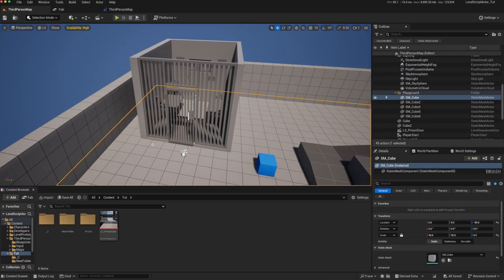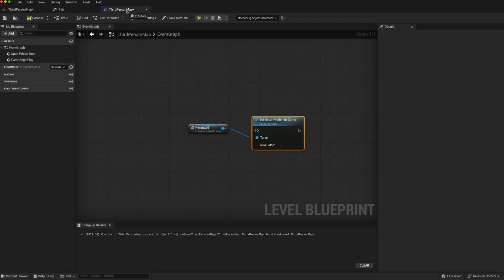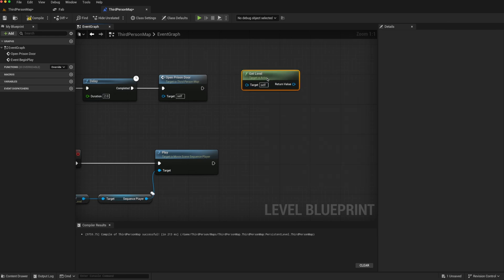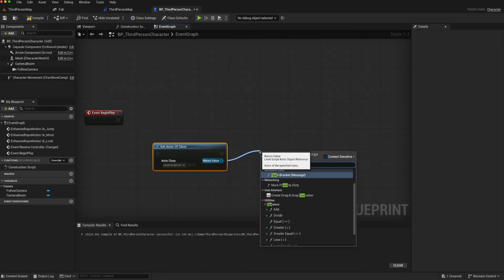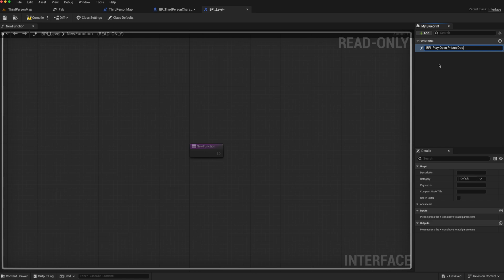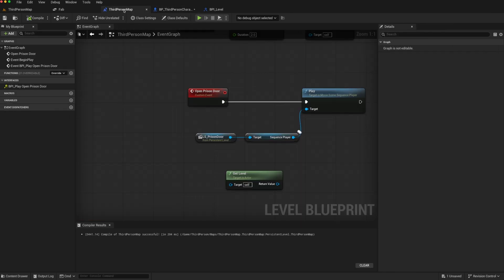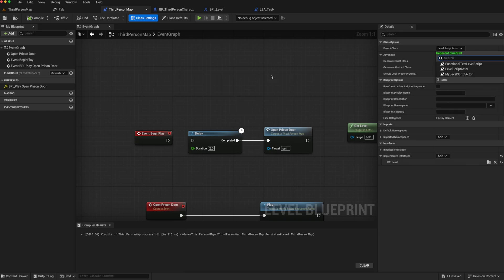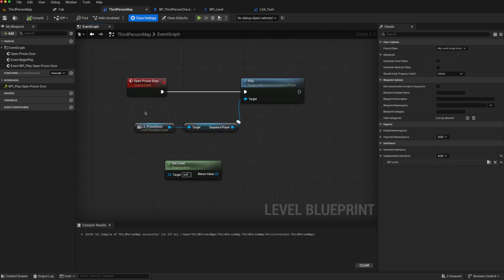UE5 WorkAround: Interface With The Level Blueprint From Anywhere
In UE5 all Levels have a level blueprint which can be accessed in the editor, but how do you access this hidden level script actor from the blueprint of another actor or widget?

In this Unreal Engine 5 tutorial we find a way to interface with the Level Blueprint Reference from another actor. This allows us to call functions created in the level blueprint during gameplay and take advantage of its functionality and level wide access to instanced actors.

00:00 Intro
00:00 Level Blueprint Overview
00:33 Why Access Level Blueprint From Another Actor?
01:49 No Built in access to Level Blueprint
02:17 How To Interface With The Level Script Actor Reference
03:46 Set Up Level Blueprint Interface
05:47 Changing Level Script Blueprint Class Limitations and C++

Level Blueprint access unreal engine, cast level blueprint ue5, level script actor ue5, ue5 level blueprint, reference level blueprint ue5,